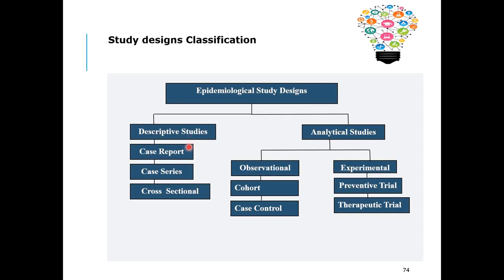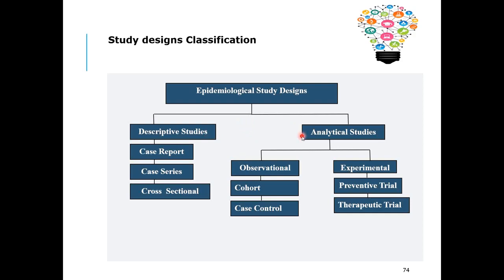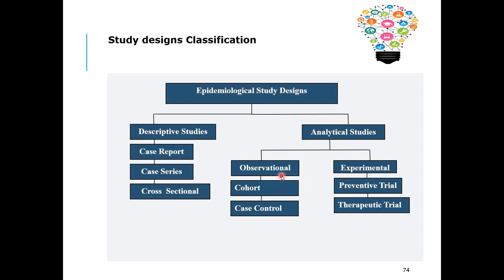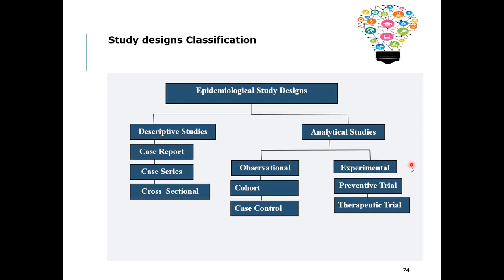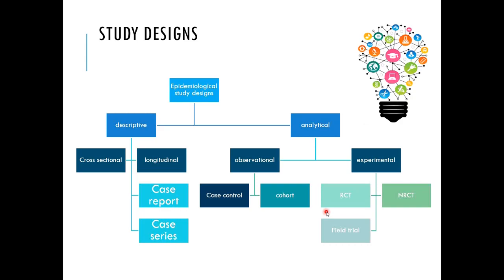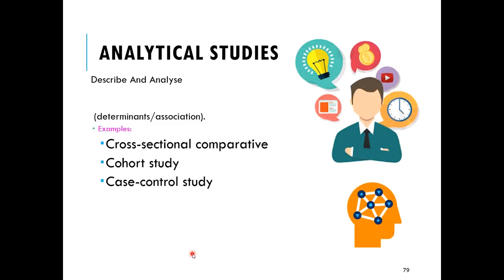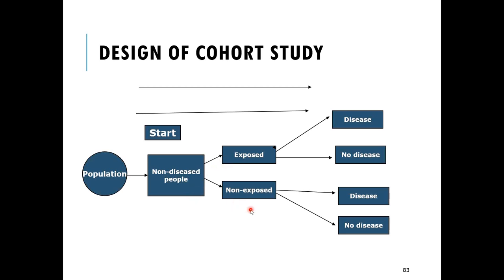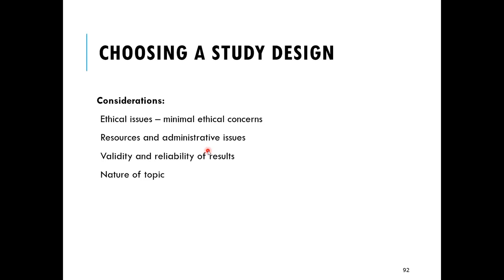Lecture of Prof. Dr. Iram Manzoor on topic Study Design